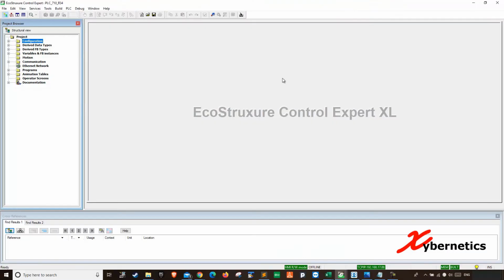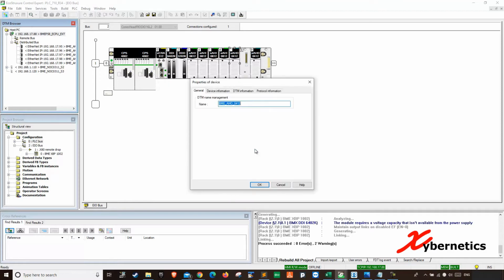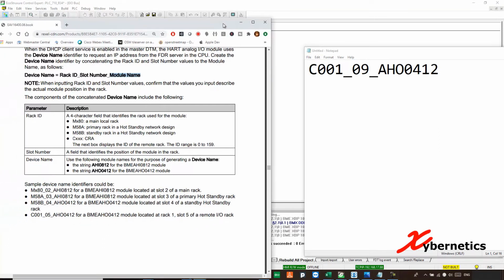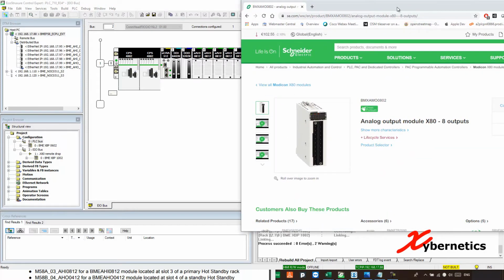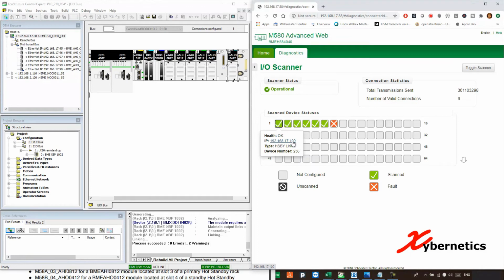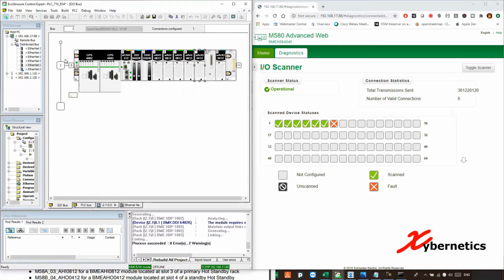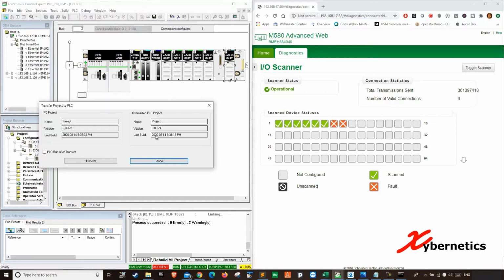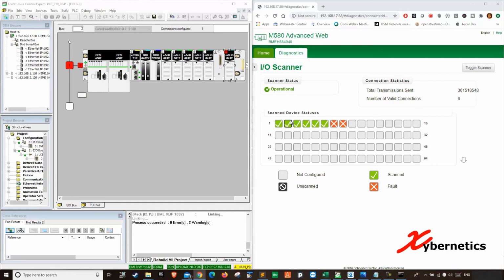Adding Analog Output Card To Modicon M580 BMEAHO0412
Adding analog output card to Modicon M580 BMEAHO0412 is one of the most important knowledge to have as without analog output modules there is no IO actions.

I will start off with how to add the analog output card using a DTM Browser. The I will go into detail explanation on how to set the BME AHI 0812 analog output card identifier though the Address Setting tag which is essential to making the BME AHI 0812 analog output card work. If an improper Identifier is assigned, the BME AHI 0812 analog output card will not work. This tutorial, I will also show you how to disable HART (all 4 channels) as we will be using exclusively 4 to 20mA signals. If you don't disable HART and try to use 4 to 20mA, you will not be able to read the 4 to 20mA signal going into the BMX AMO 0812 analog output card channels (as they are default configured for HART communication). Finally I will underscore DHCP issue with IP address assignment and how to debug it.

Below are main reason to why you should use BMX AMI 0810 analog output card if you are only using 4 to 20mA and there if no plans for HART transmitters.

1) Configuration is tedious. The configuration is tedious and convoluted. If you miss a step the BME AHI 0812 analog output card will not communicate.
2) Cost. The cost of BMEAHO0412 is definitely higher than BMX AMI 0810 analog output card. Naturally as it has the ability to support HART
3) Network Setting & Cybersecurity. If the Modicon M580 PLC is connected to a network with DHCP server in it, the DHCP server in the Modicon M580 will conflict with the DHCP server in the network. The simple way to tell if there is a conflict is that the CRA will take anywhere from 5minutes to 2 hours for it to come online (RUN LED turning green).

Resolving DHCP Issue
If in the event if 2 DHCP server have to exist in the controls network, you will gave to put some sort of a firewall rule to block traffic (incoming and outgoing) from port 67 and 68 (standard DHCP TCP port number). Alternatively, you can put the two DHCP servers on two separate VLAN.

Below is the link to where you can get a user manual on how to setup an Identifier for the analog output card. See page 148 of the "Modicon eX80 BMEAHO0412 HART Analog Input Module & BMEAHO0412 HART Analog Output Module User Guide"